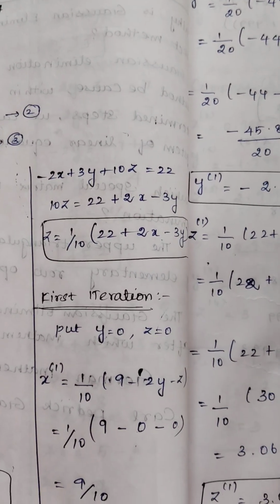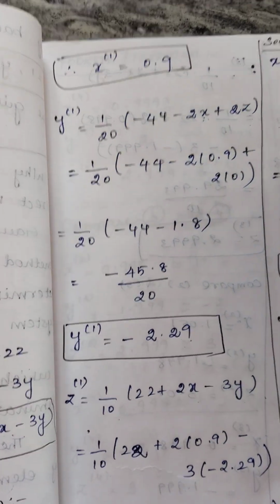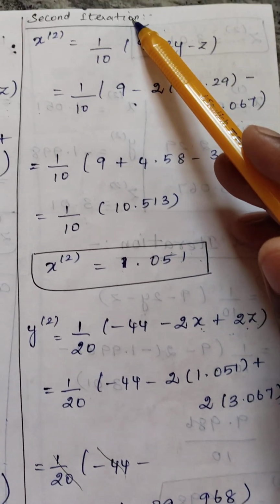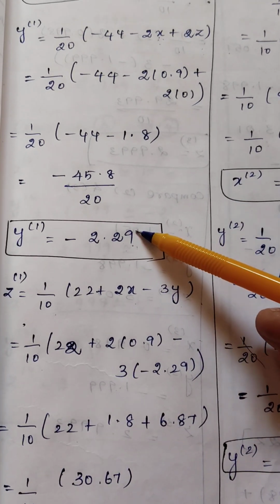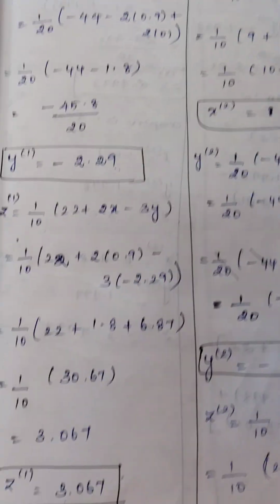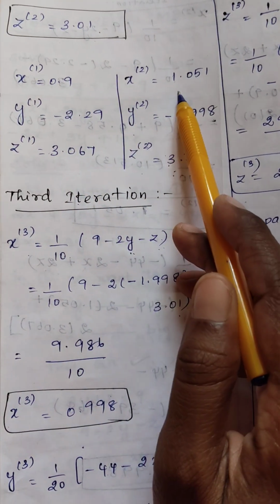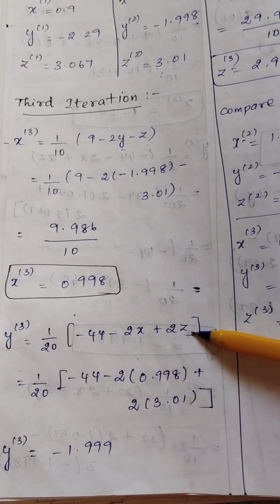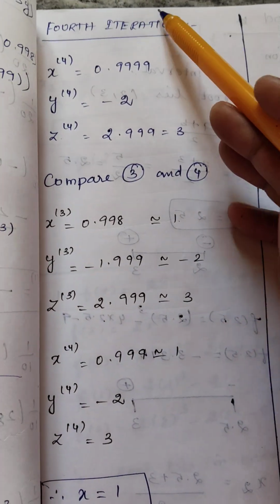Numerical Analysis # GAUSS SEIDEL METHOD